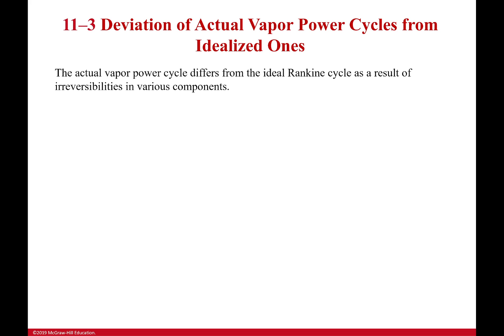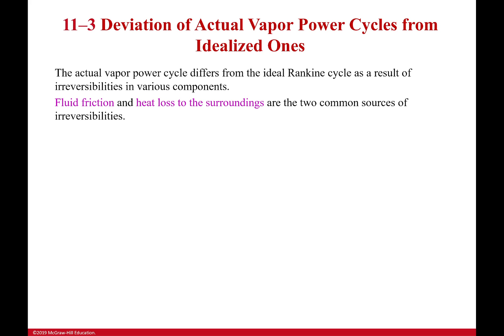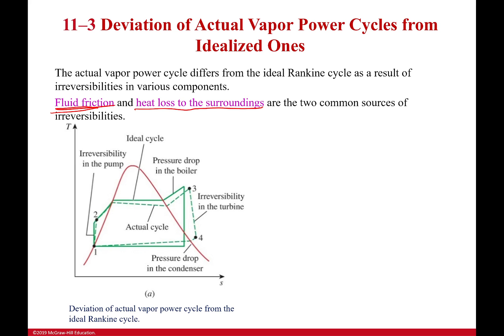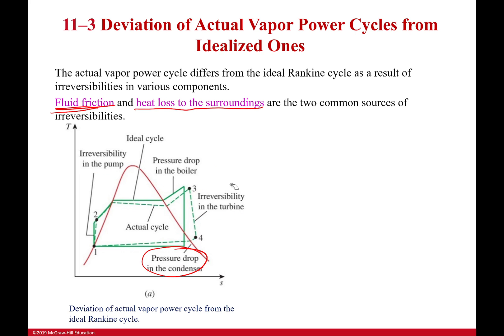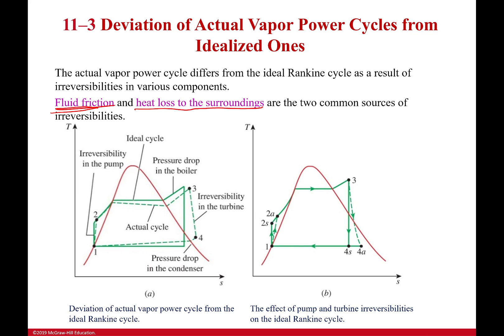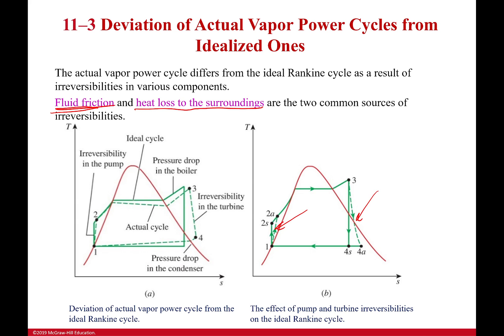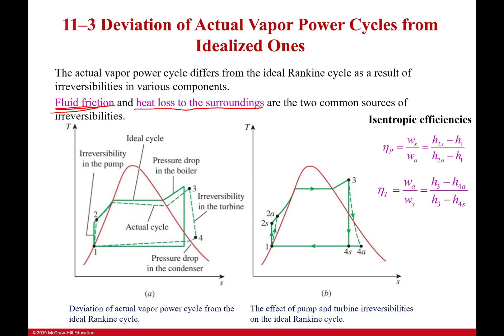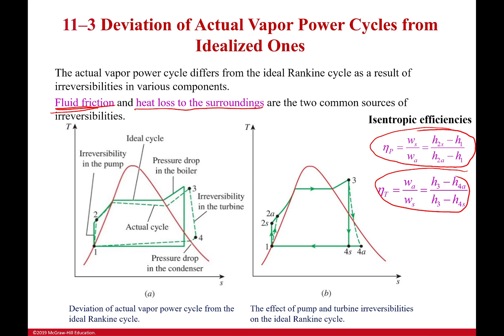Dealing with non-isentropic turbines and compressors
We have been dealing with the idealized Rankine cycle. It works wonderfully at simplifying things, but it doesn't take into account that real world devices have irreversibilities like fluid friction and pressure drops. Now accounting for all of these would make the problems nearly impossible to solve using our current tools. However, one thing we can introduce is the isentropic efficiency of the turbine/pump. This gives us a ratio that will help us to correct our enthalpy calculations from the perfect idealized case to a more realistic one.